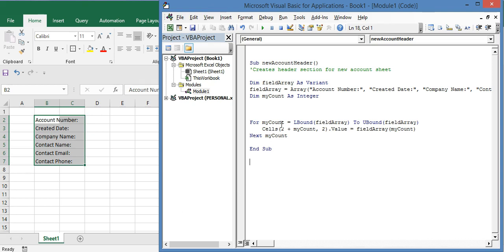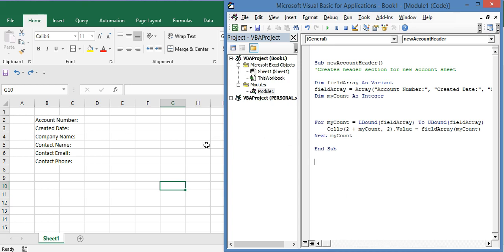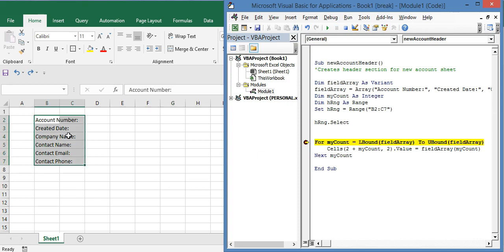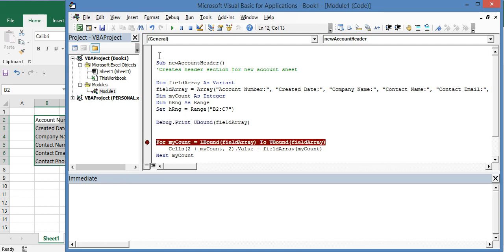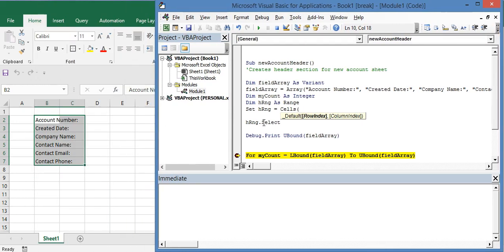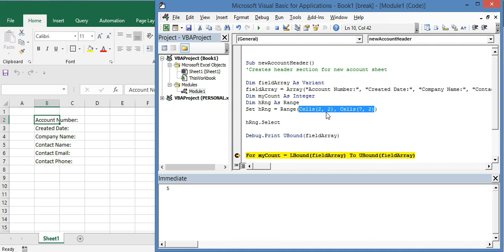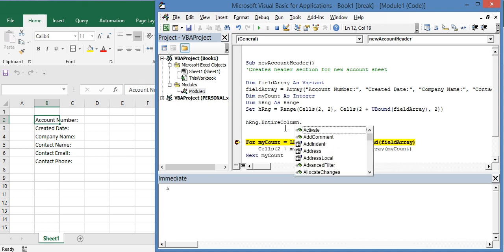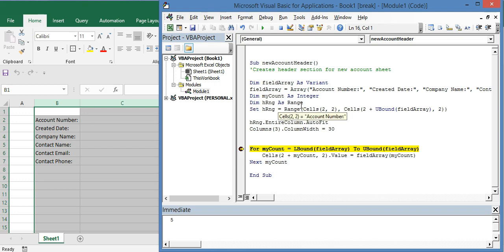How to set a dynamic range with VBA using the upper bound of an array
This video tutorial demonstrates how to set the size of a range using the upper bound of an array.